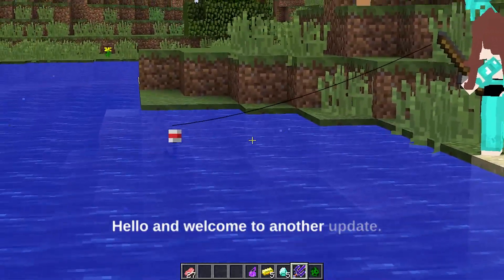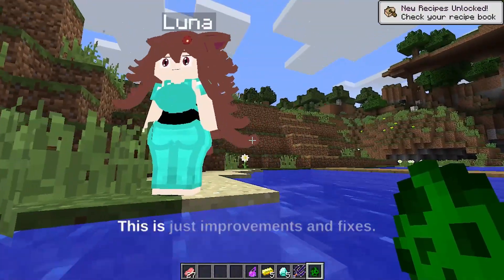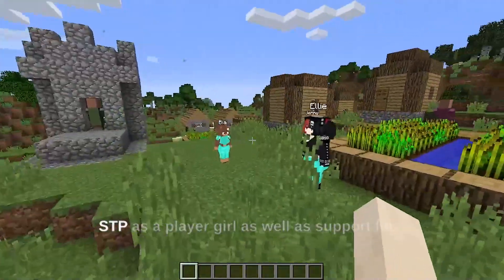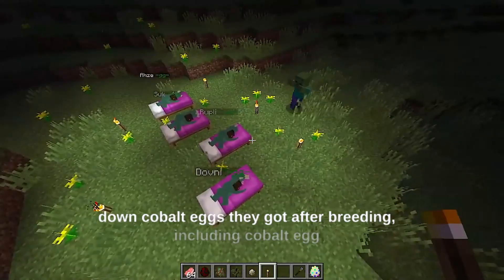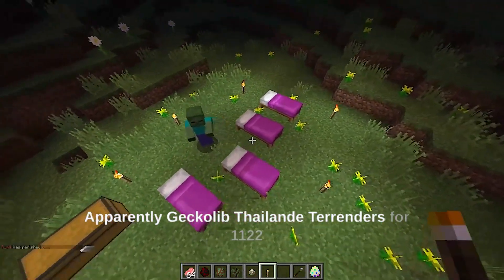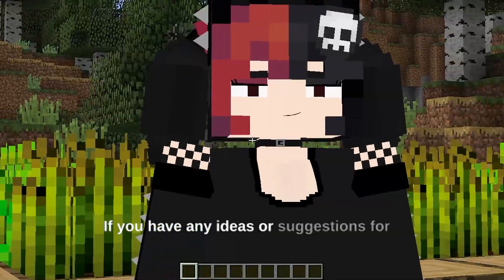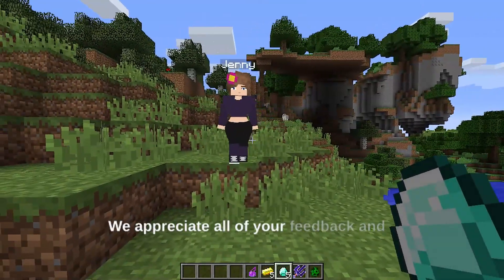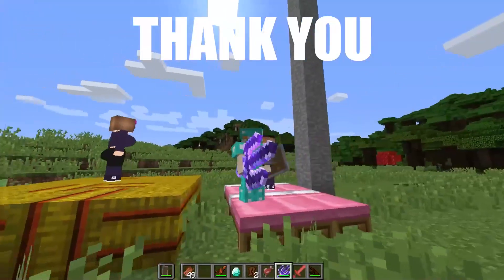Jenny Mod 1.7.4 New Version / Minecraft Jenny MOD 1.12.2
Jenny Mod 1.7.1 New Version update amd card issue fix Minecraft Jenny MOD 1.12.2  Ellie Slim girl jenny bia bee kobolds new animation allie new character Goblin mod New Update 2022

Gaming Keyboard
Gaming Mouse
Gaming Laptop
Pc Cpu for gaming & stream

All Characters Scenes And Events IN This Video Are ENTIRELY FICTIONAL and Completely Related to Video Games.

All Content Provided By This Channel Is Meant For Educational And Entertainment Purposes Only.